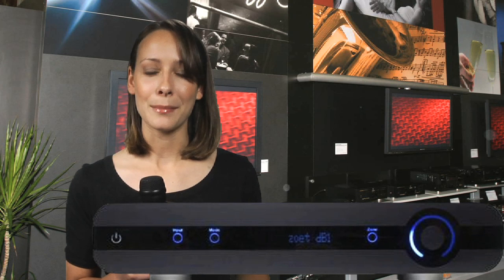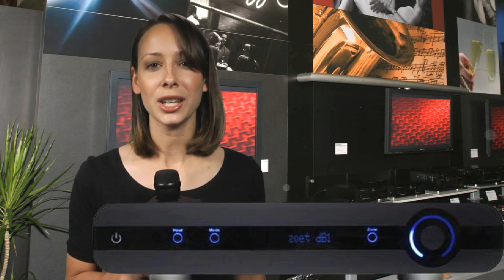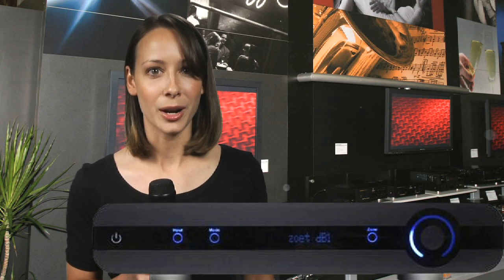GBTV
Boy, what a geek is Cali